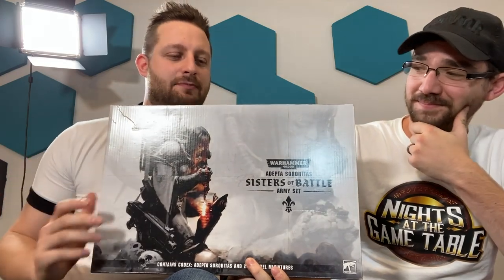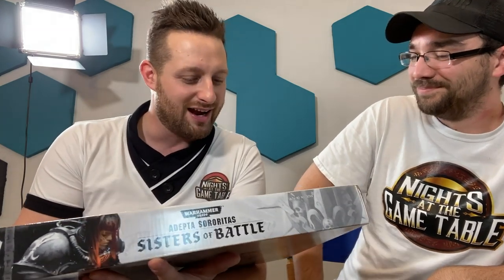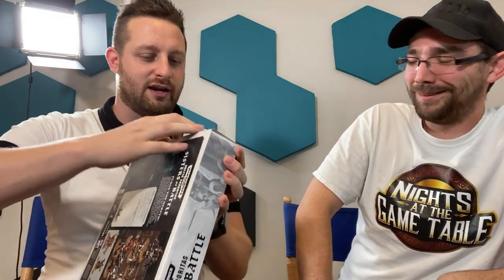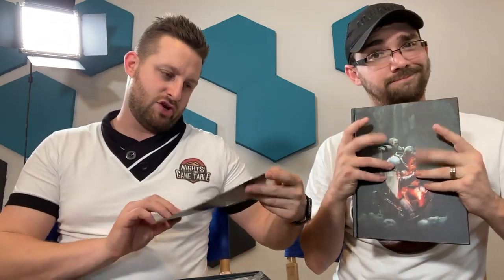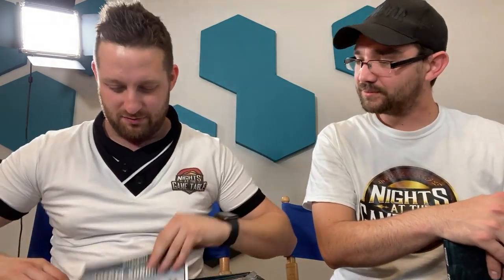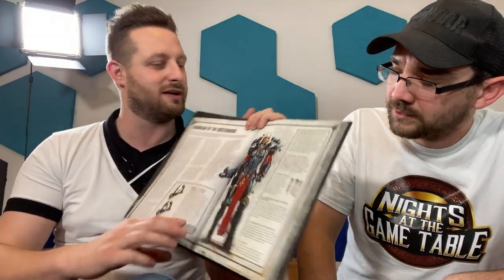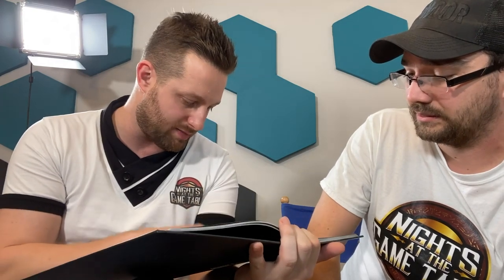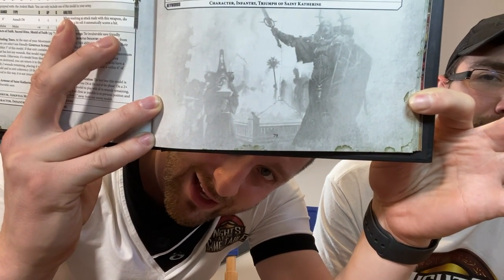New Sisters of Battle Unboxing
In this video Adam and Dakota are looking through the new Sisters of Battle box and sharing all the greatness within.

If you're looking for better tactics, painting tips, and more awesome Warhammer goodies, make sure to check out our Free Guide: